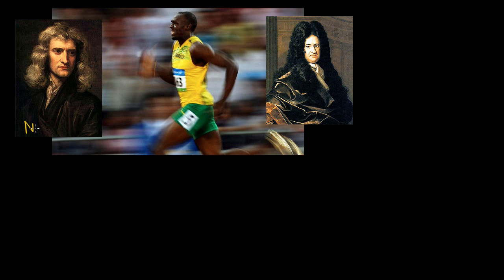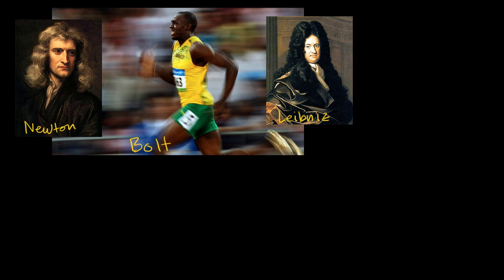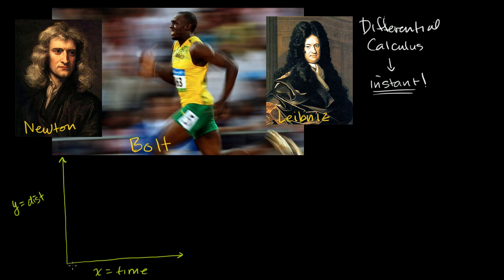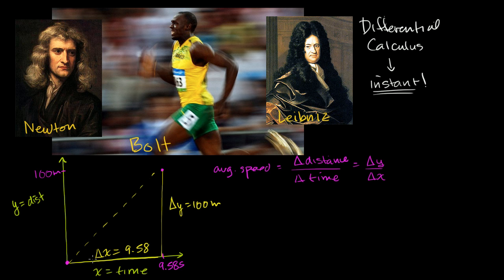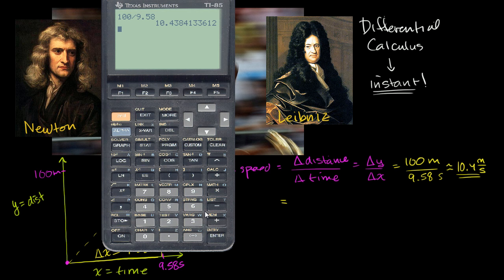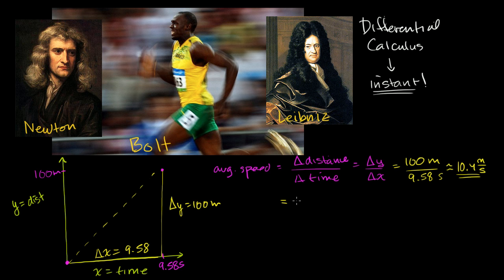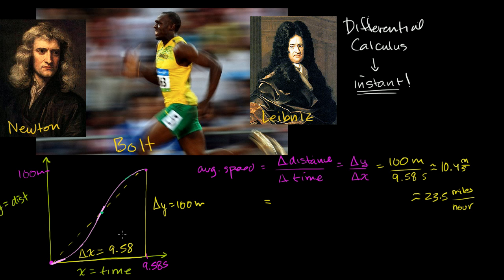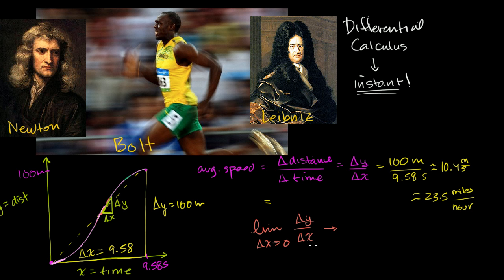Newton, Leibniz, and Usain Bolt | Derivatives introduction | AP Calculus AB | Khan Academy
Courses on Khan Academy are always 100% free. Start practicing—and saving your progress—now

Why we study differential calculus. Created by Sal Khan.